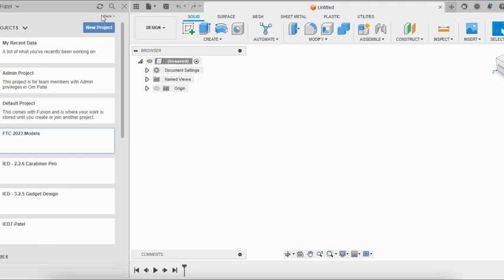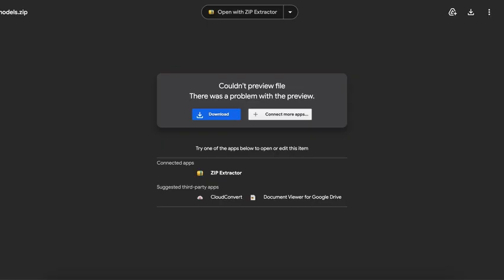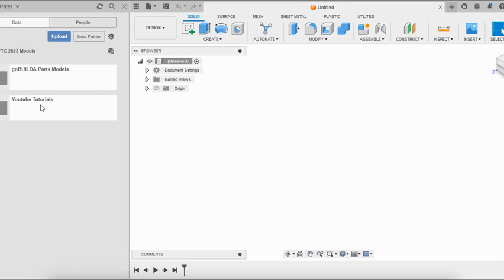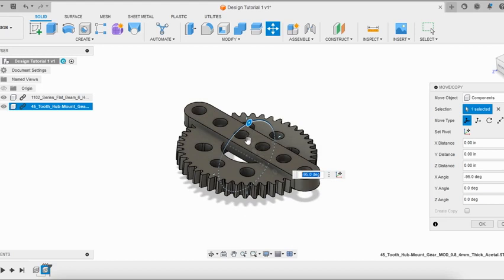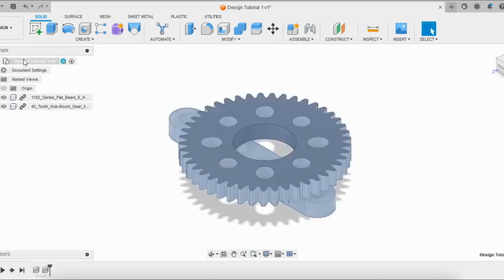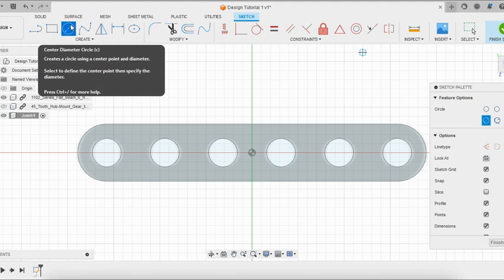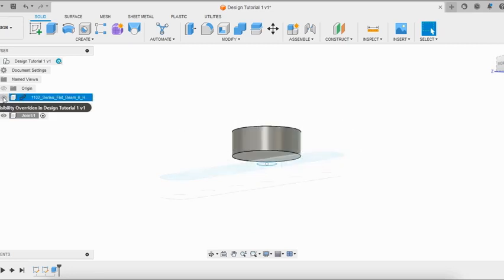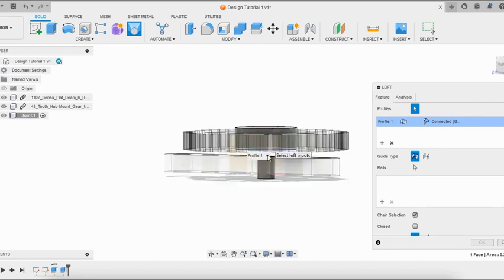Intro to Fusion 360 for FTC (Pt. 1)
(not clickable because we can't verify yet)